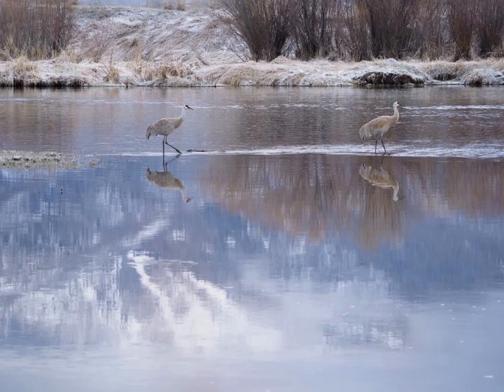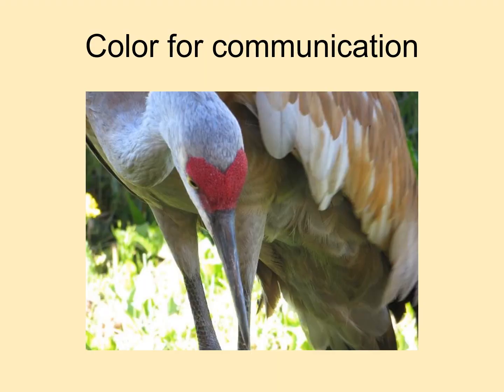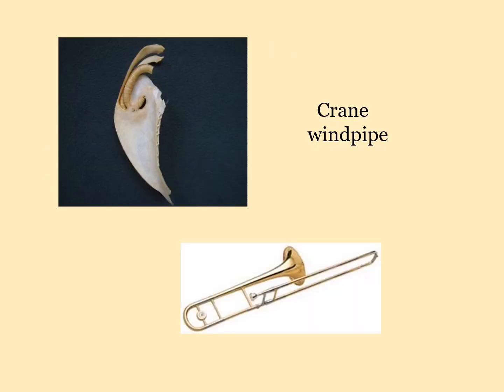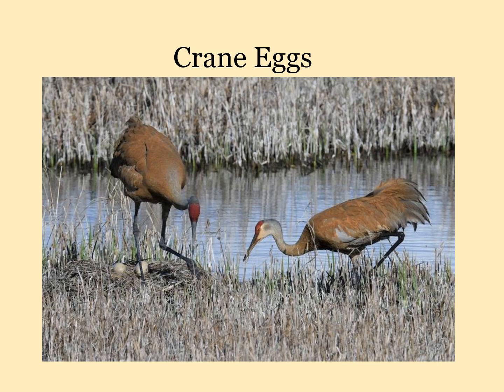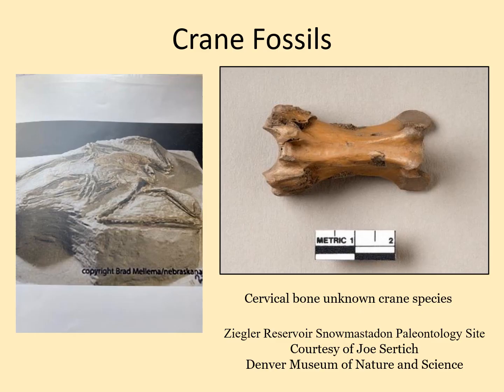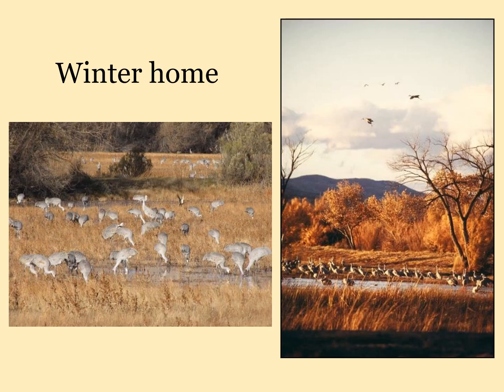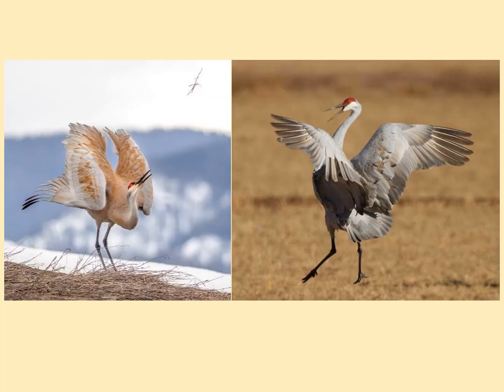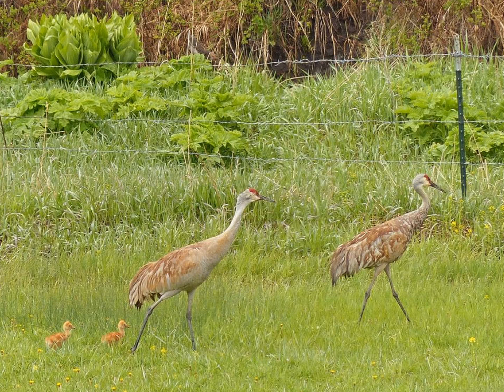Sandhill Cranes of Colorado Educational Video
This video is about cranes in the Yampa Valley of Northwest Colorado. It is geared to elementary school students but appropriate for all ages.